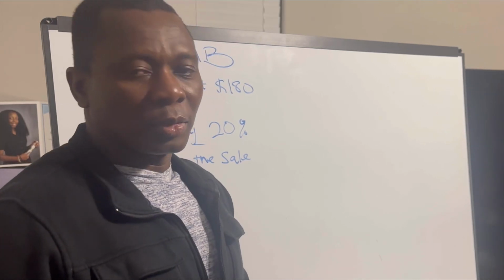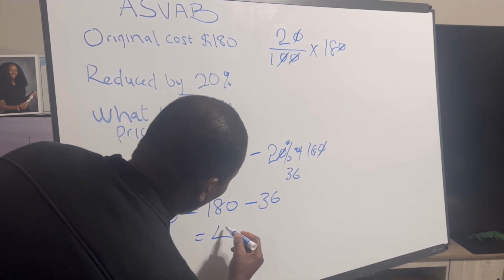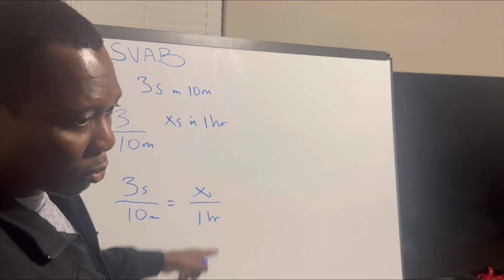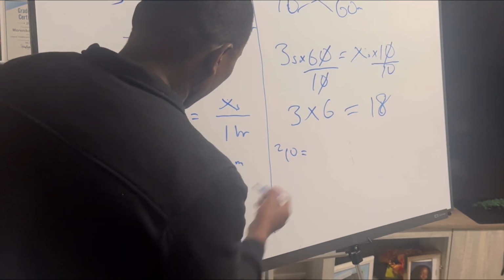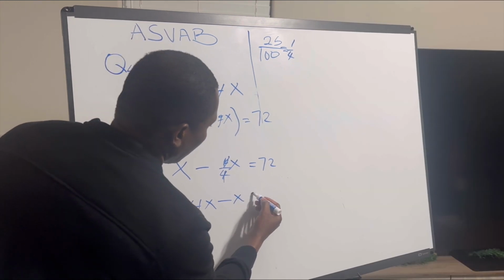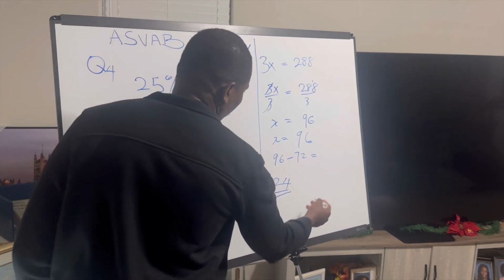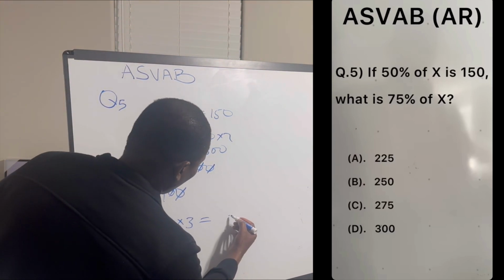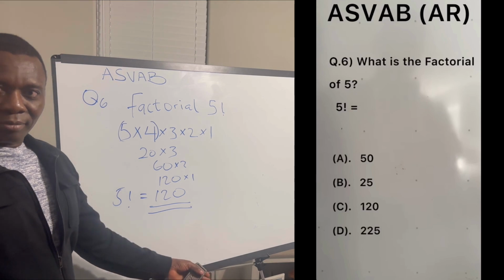Solutions to military ASVAB Math (Arithmetic Reasoning) Test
Solutions to the 6 Arithmetic Reasoning Questions.
Percentage
PEMDAS
FACTORIALS